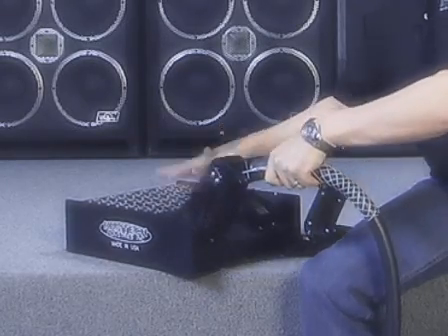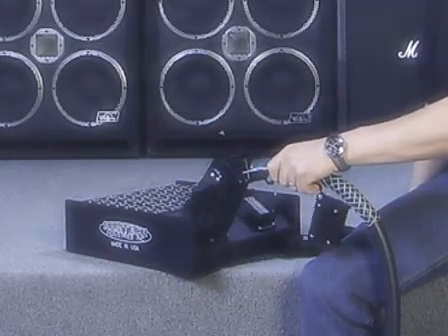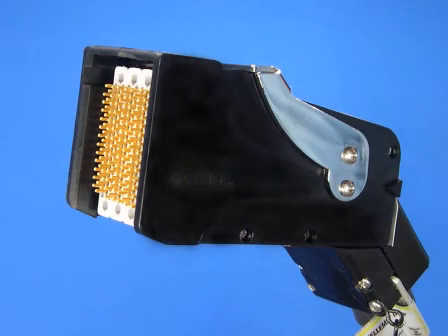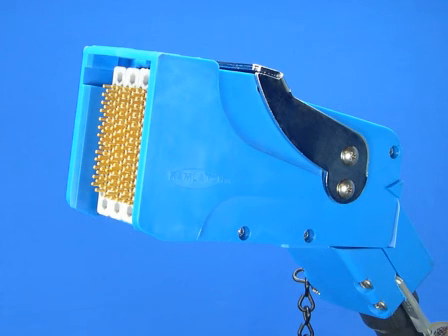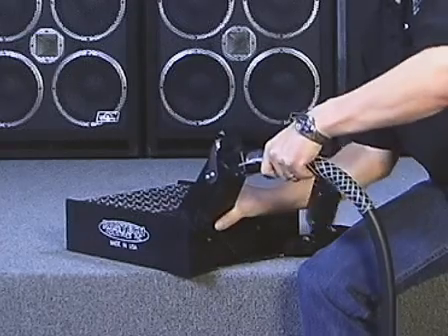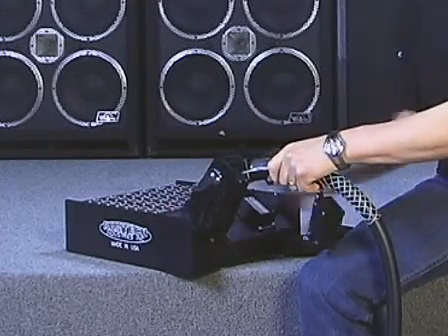Ramtech Ramlatch Multi-Pin Audio Connector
Description and functionality of Ramtech's Ramlatch 54 channel multi-pin audio connector explained by pro audio engineer Bill Chrysler.